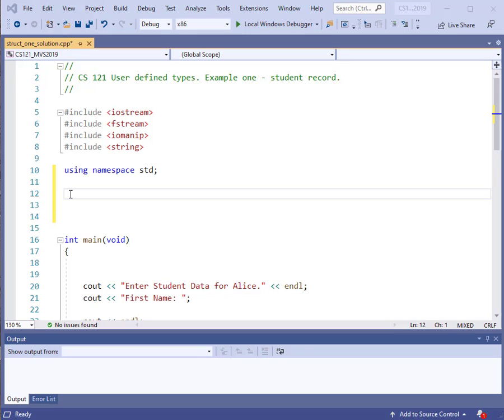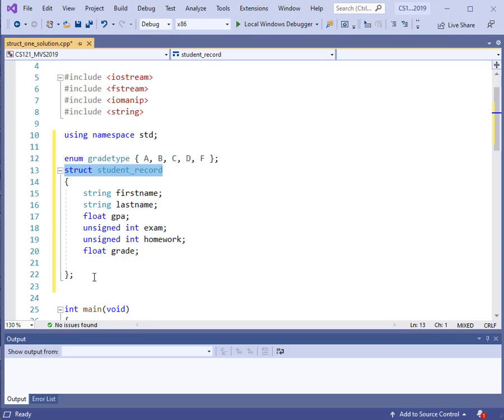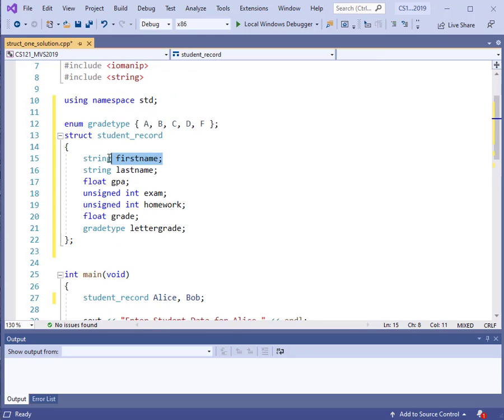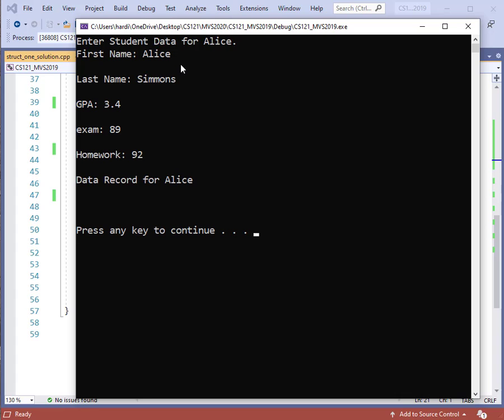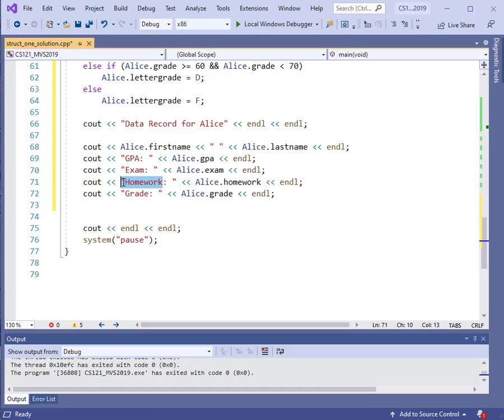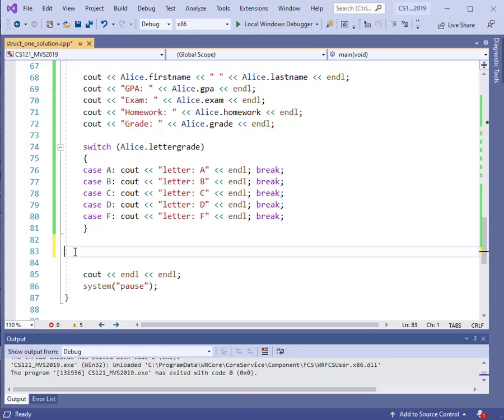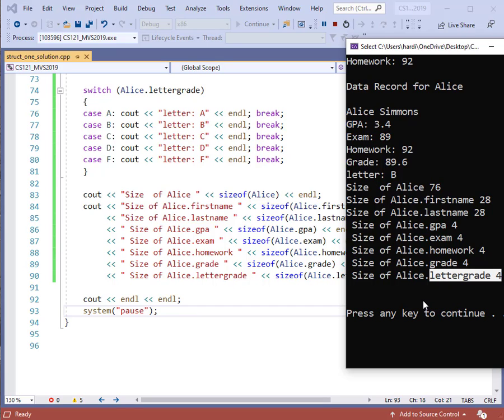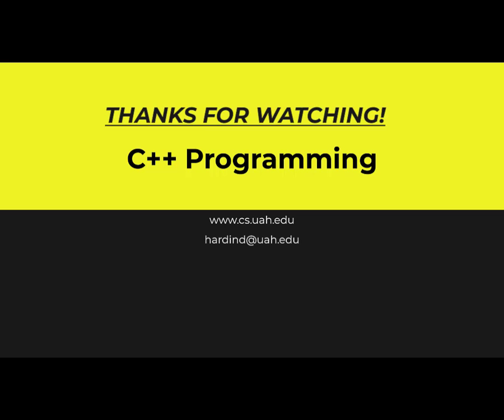Introduction to Structures in C++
The C++ struct provides a means for programmers to combine multiple data of different types into a single unit. This unit (struct) can then be passed to functions and acted on with many versatile methods. This video introduces the C++ struct.